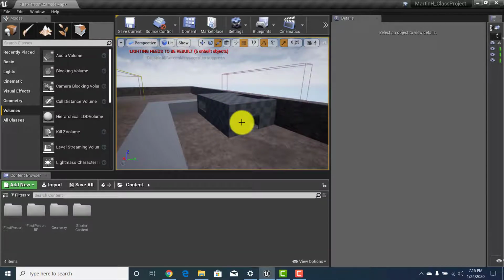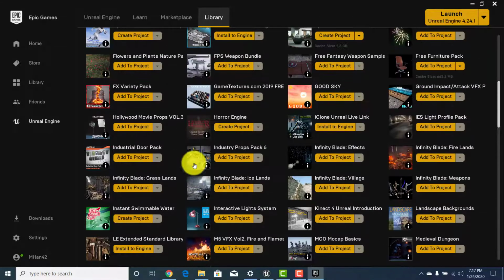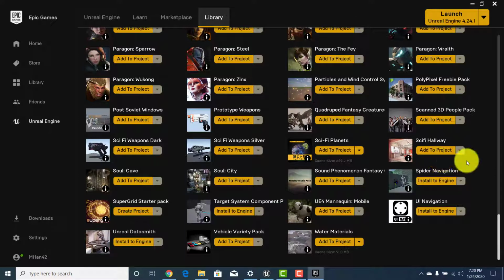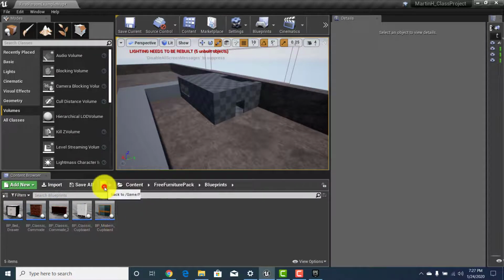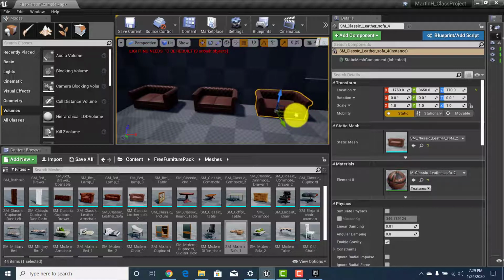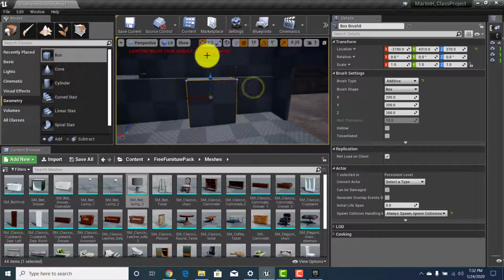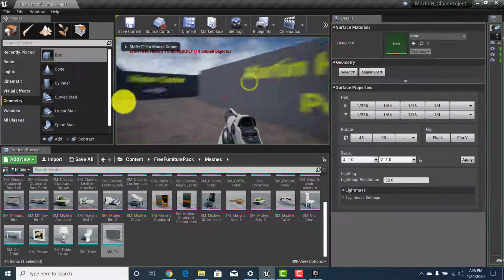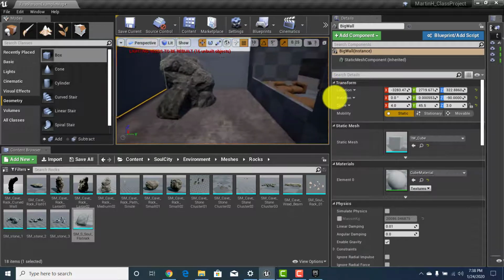Project1g - Importing New Content from Epic Games Launcher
The video explains how to import materials/meshes from the Epic Game Launcher into your current project